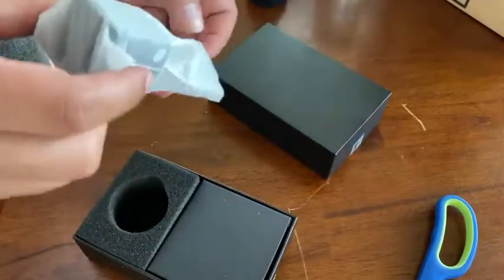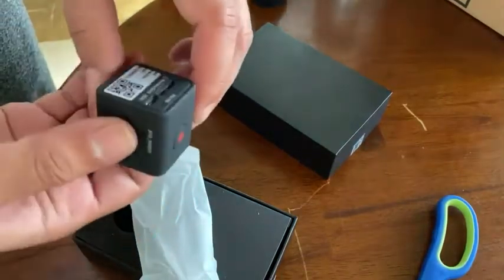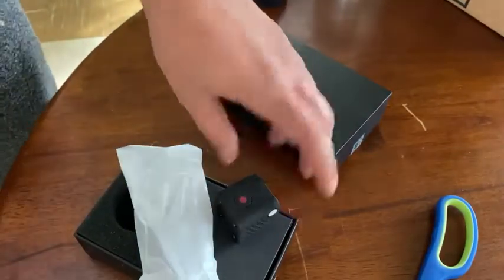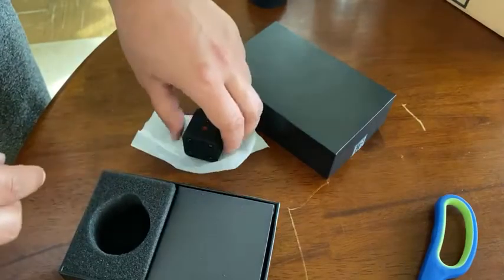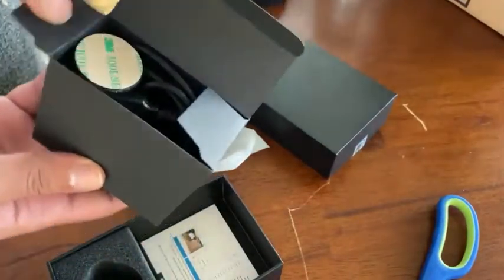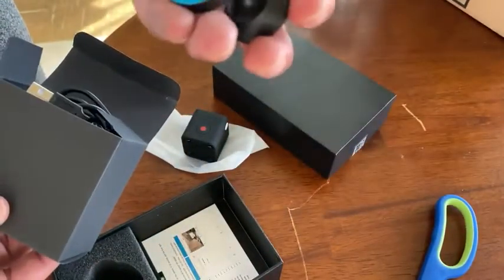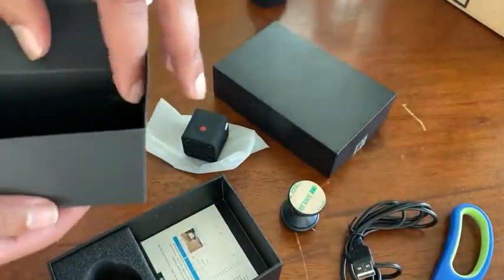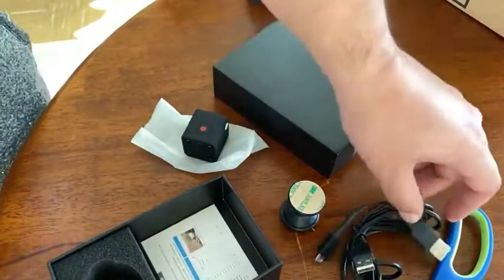Cloud Mini Camera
📷 [ Cloud Storage & WIFI Remote Live Steam ] : Supports Only 2.4GHz WIFI, Supports 8GB- 128GB TF card (Can loop record full day without wifi ). Built-in 450mAh battery full charge for 2-3 hrs can stand by 1-1.5 hrs for ourdoor use, this camera can be worked with powerbank or adapter. Optional cloud service ensure that you save your receord file automatically , different memory space package for choose.You may also use a TF card for alternative recording.
📷 [ IR Night Vision ] : 10 F5 IR LED provides the highest quality nighttime video surveillance footage , no sound no light , cause no unexpected attention. Perfect for arround the clock recording job and remote play back check .
📷 [ Motion Activated Snapshot Capture + App Alarm ] : When camera is on, it detects motion and capture images and events automatically, meanwhile send alarm to your phone, you can check remote live stream by app no matter where you are. Enhance your home security , and also perfect for monitoring your pet or car .Sensor sensitivity can also be set manually on app.
📷 [ 100% Satisfaction Guarantee ] : Full 1-Year quality warranty , lifetime quality problem technology support. App Name : HIDVCAM. Packge includes:1* Mini Camera : 1* USB charging cable ,1* mount cable ,1* universal mount ,1* English Instruction,1* reset pin

mini camera price
mini spy camera
spy camera with cloud storage
best hidden camera with cloud storage
wifi hidden camera
ip camera installation
ip camera vs cctv
how ip camera works
ip camera online
how does a ip cctv camera work
cp plus cctv wikipedia
best ftp server for ip camera
camera ftp vss software
ptz ip camera software
at cloud cctv for pc
foscam recording software
cloud cctv camera software
ip camera walmart
zmodo 720p
cordless cameras
zmodo activation code 6 months
are there security cameras in walmart
d-link dcs-p6000lh review
d'link dcs-p6000lh setup
dcs 8000lh onvif
d link full hd wi fi camera dcs 8300lh
d link camera amazon
drink camera
mi home security camera 1080p
mi home security camera 360 app for pc
mi home security camera 360 setup
mi home security camera 360 review
sxj01zm
xiaomi mi home amazon